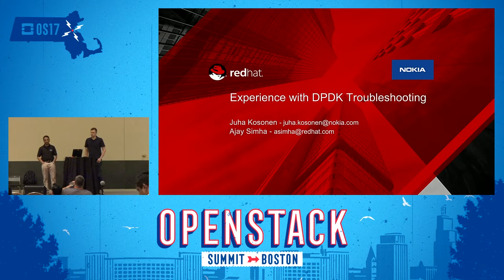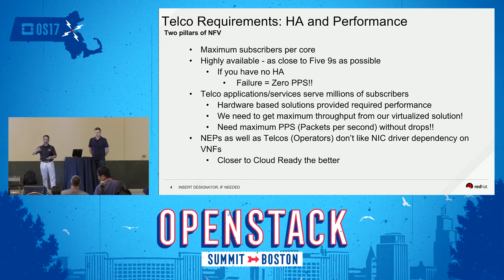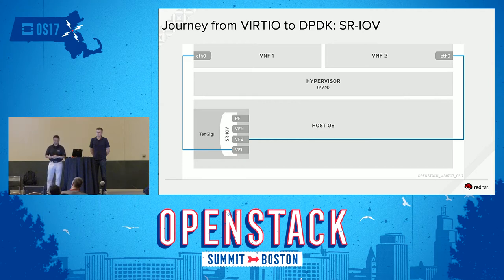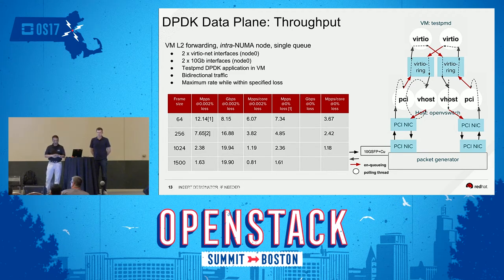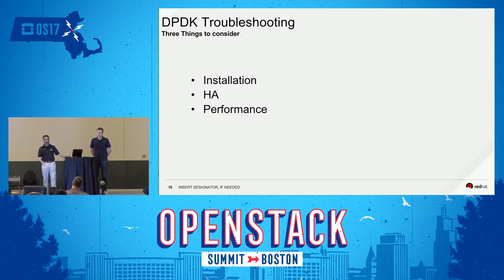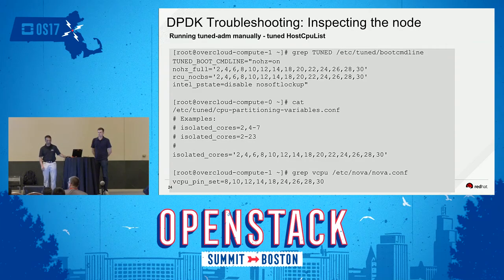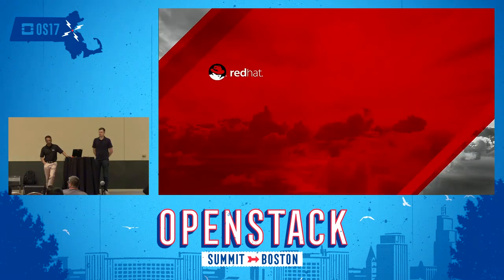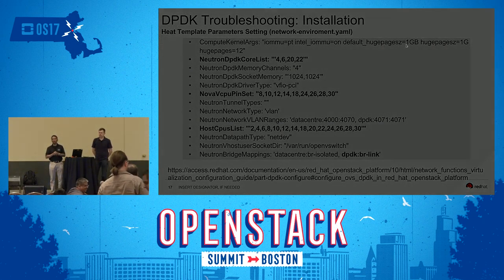Experience with DPDK Troubleshooting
Getting near real-time performance for VNF applications requires designing the application carefully and profiling its performance under realistic conditions. OpenStack has developed many functionalities that helps in this, such as CPU and PCI topology awareness and pinning the virtual machines to dedicated cores. The host networking stack, in turn, has been optimized with features such as accelerated virtual switches and DPDK.This presentation gives an update of using DPDK in real VNF tests and